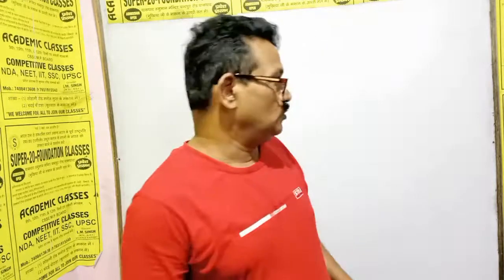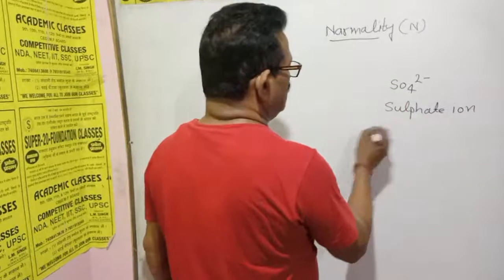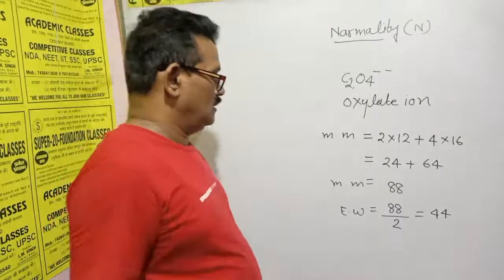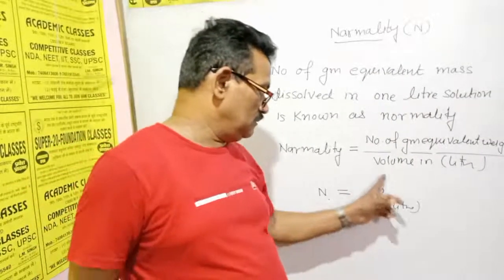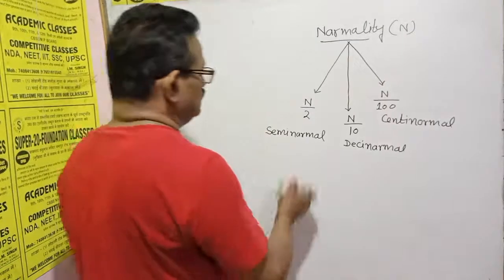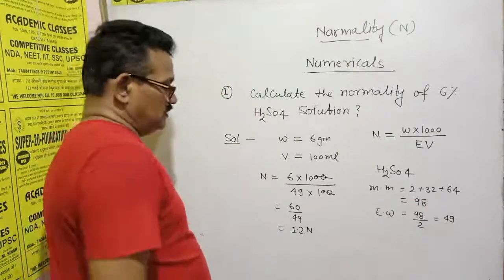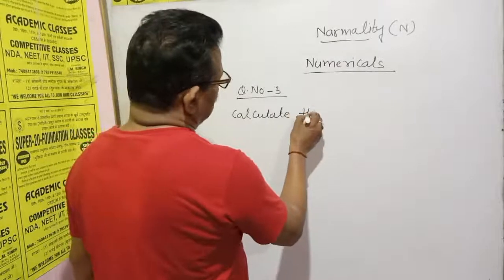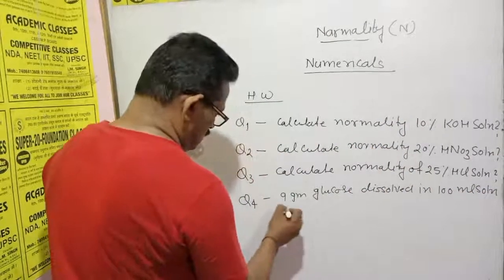NORMALITY (SOLUTION)PART 3#BY LM SIR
normality(solution) class 12 Lec-3 with numericals student you have any confusion